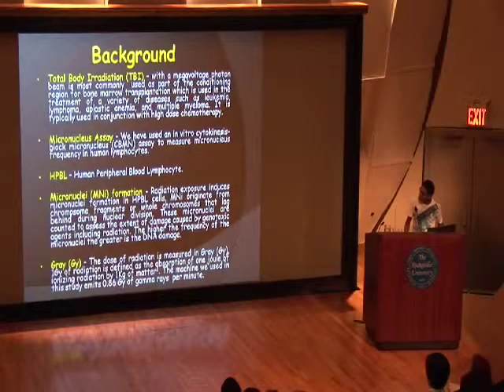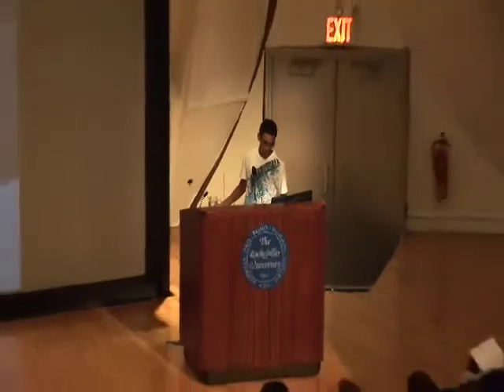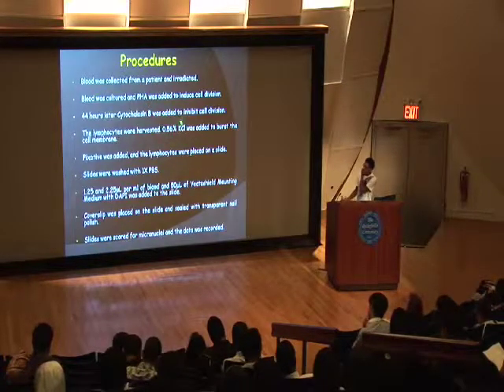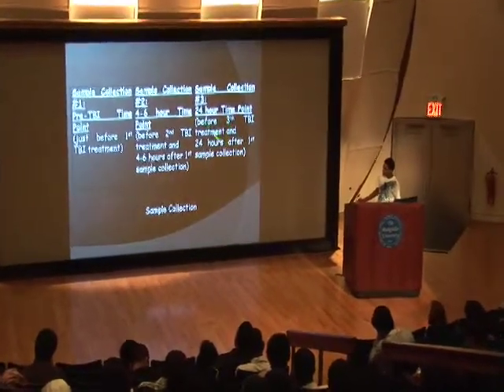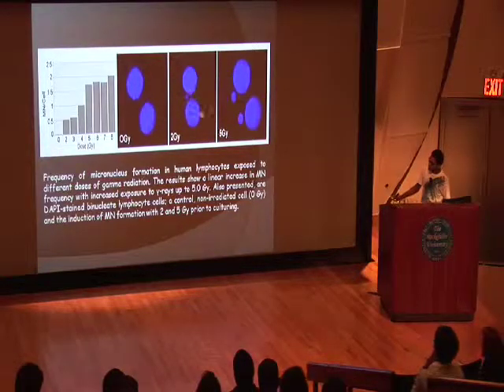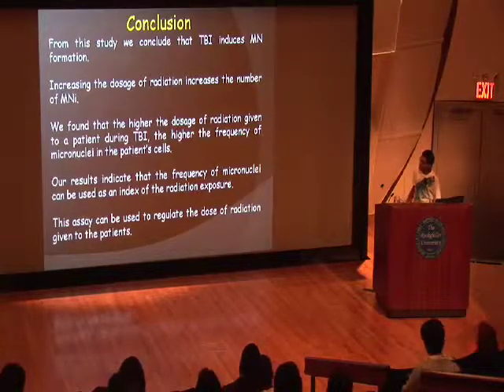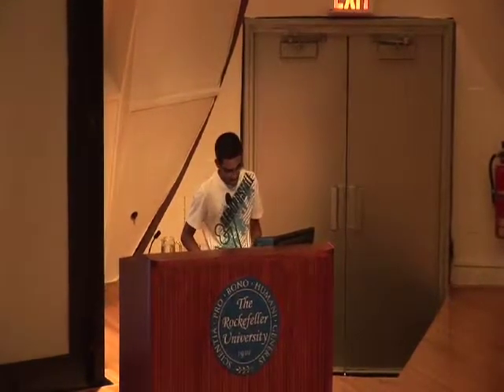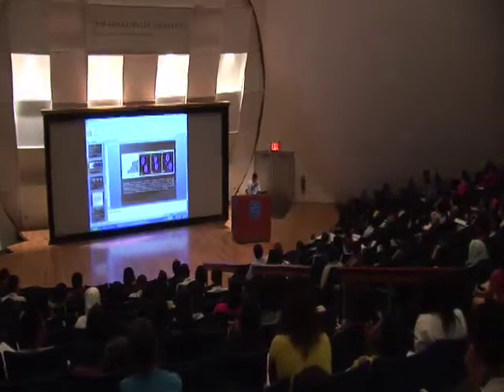Harlem Children Society Workshop & Lecture Series #1 Pratyush Narayan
Harlem Children Society Workshop & Lecture Series #1 Tuesday, July 07, 2009 presents Pratyush Narayan HCS student of 2006. Pratyush presented his project, The Micronucleus Formation in Total Body Irradiation (TBI) Study Samples